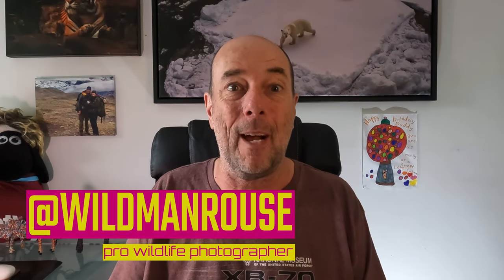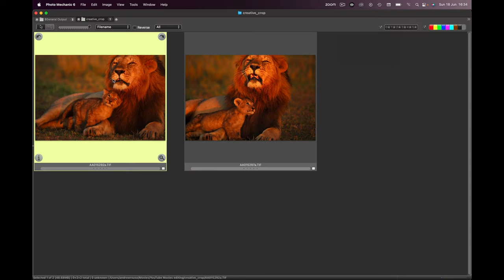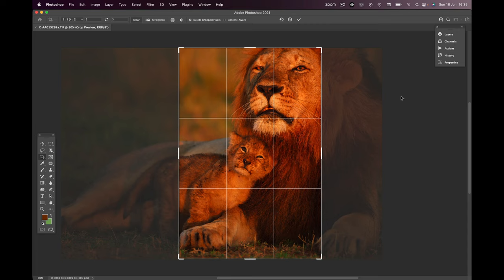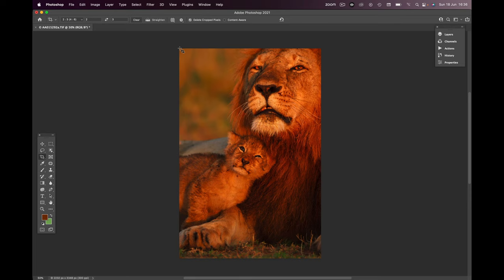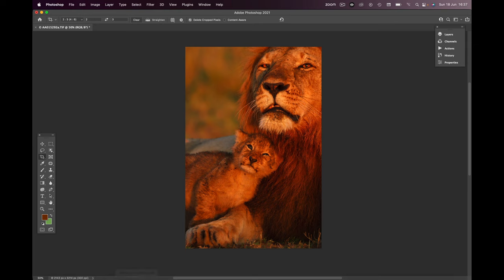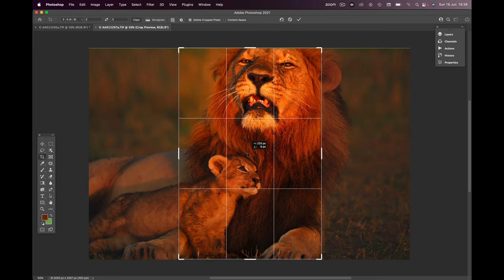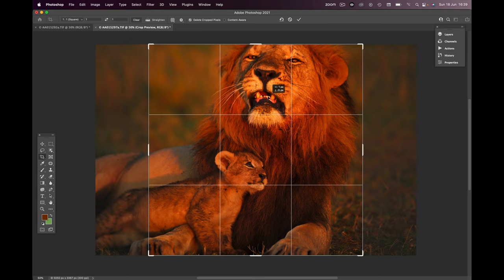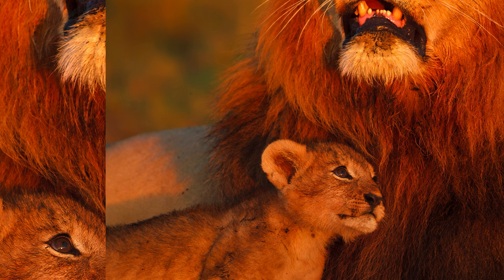See I creatively crop two lion images in adobe photoshop to tell a better story, hints and tips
Here I take two old legacy images on a male lion and cub that I shot with a fixed focal length lens and show how to improve them by creatively cropping in Photoshop.  It's simple yes but so many photographers I know don't crop their images. As usual I digress and tal;k about other useful stuff to so make sure you listen the whole way through!

I will happily answer polite questions so feel free to stick then in the comments, rudeness just gets you deleted, let's all be decent to each other.

for my Tiger Tours, UK workshops, WildBunch, OM-1 Field Training Guide plus other great stuff .

for my online wildlife photography training course